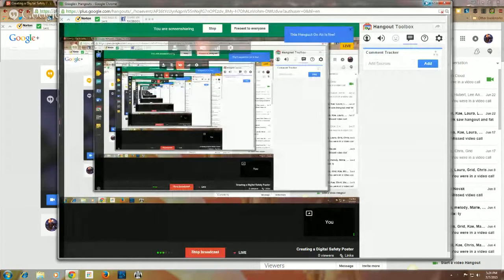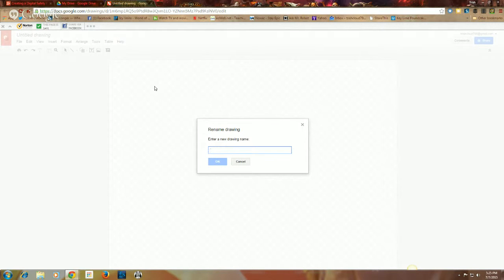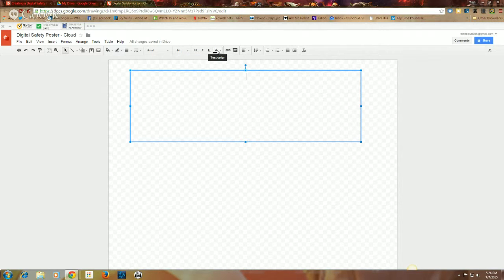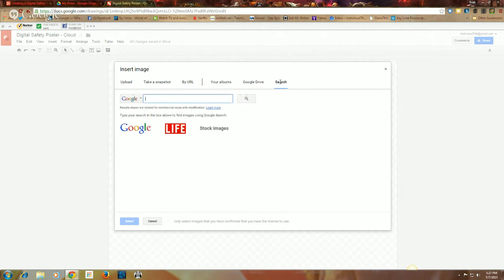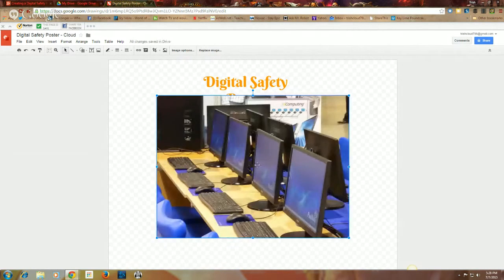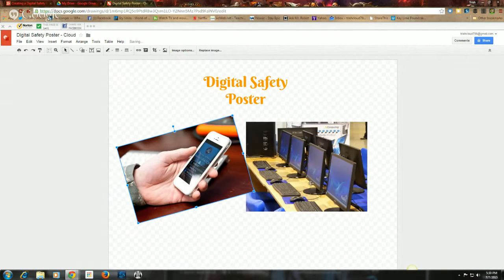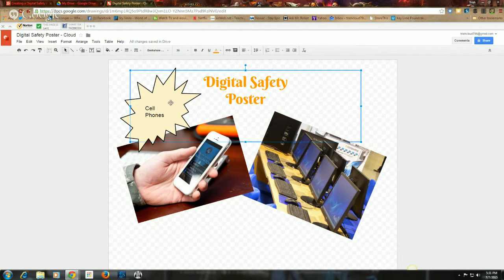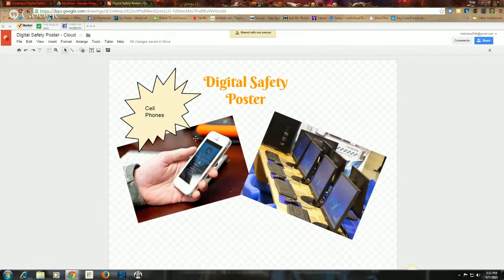Creating a Digital Safety Poster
After working through the Digital Safety Lessons in our Canvas Course, students will demonstrate mastery by creating a Digital Safety Poster using Google Draw.